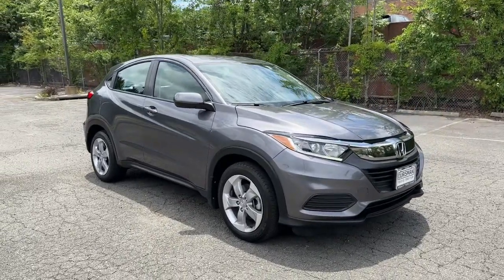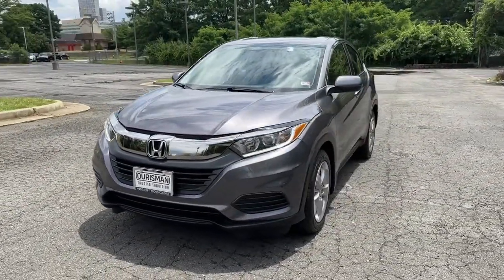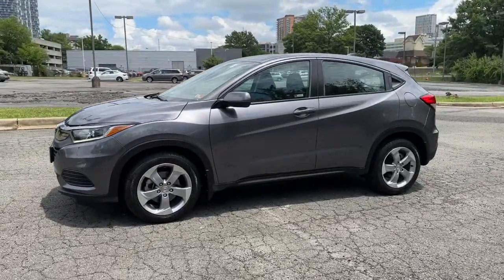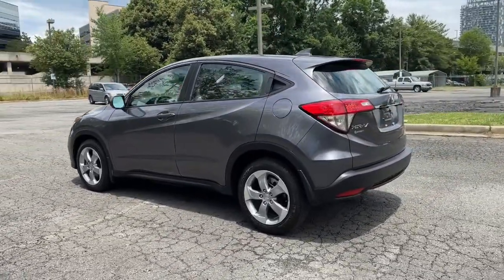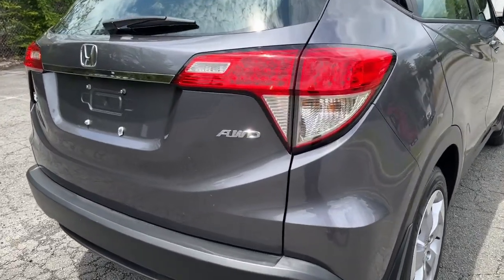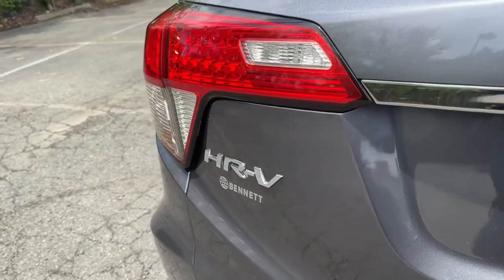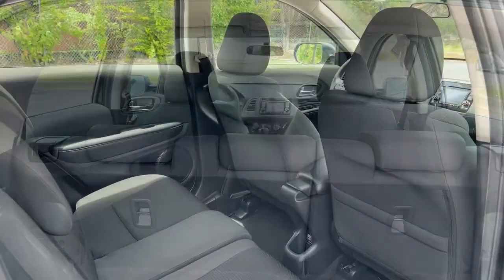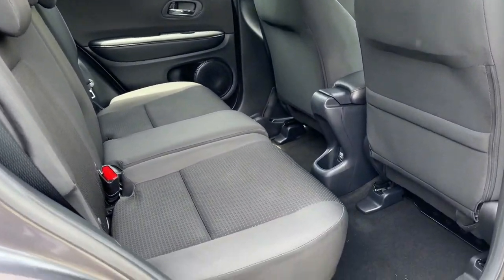2019 Honda HR-V Vienna, Washington, Fairfax, Chantilly, Tysons, VA A734651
Used 2019 Honda HR-V LX available in Vienna, Virginia at Ourisman Honda of Tysons Corner. Servicing the Washington, Fairfax, Chantilly, Tysons area.

BEST PRICED OVER 200 QUALITY PREOWNED CARS IN STOCK 2019 Honda HR-V LX CARFAX One-Owner.brClean CARFAX. 27/31 City/Highway MPGbrServicing Tysons Corner, Bethesda, Washington DC, Maryland, Fairfax,Chantilly, Vienna, Annandale, Alexandria, Woodbridge and many more.brSell us your car even if you don't buy one of ours. We are a KBB Buying Center.